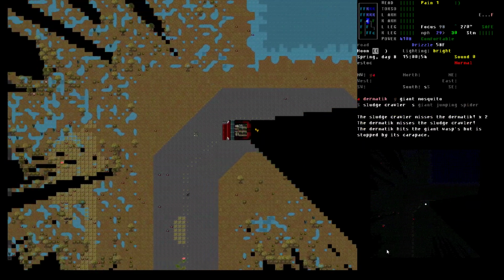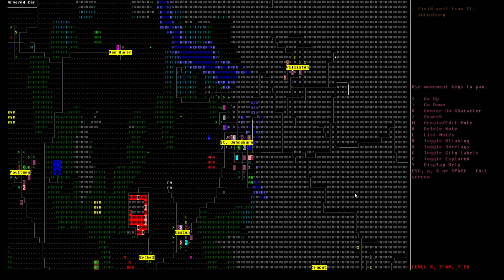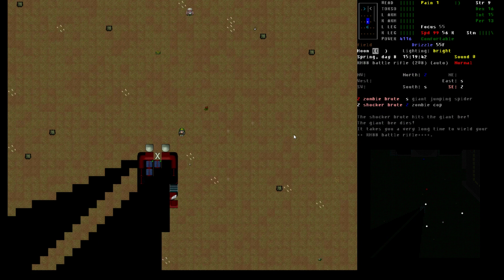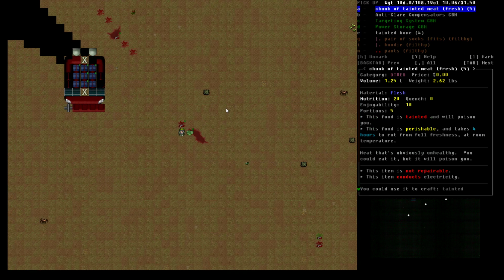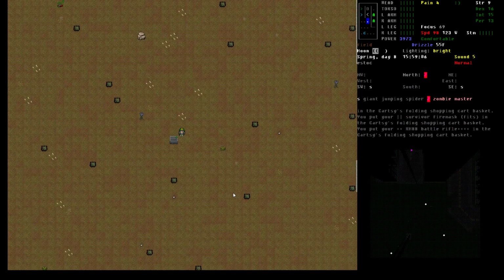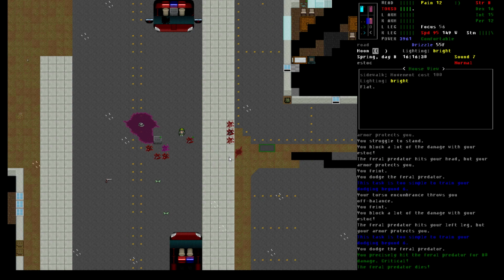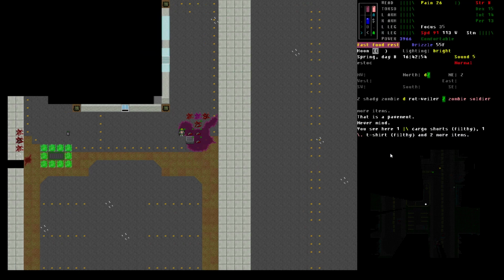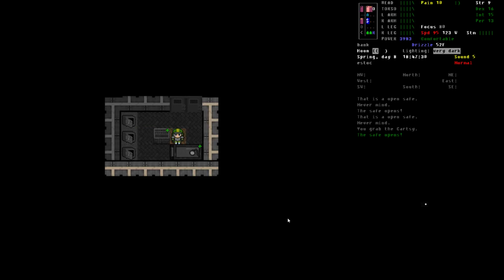Cataclysm DDA - Episode 163 - Battle Rifle vs Shocker Brute